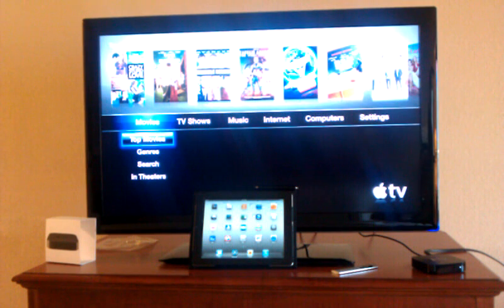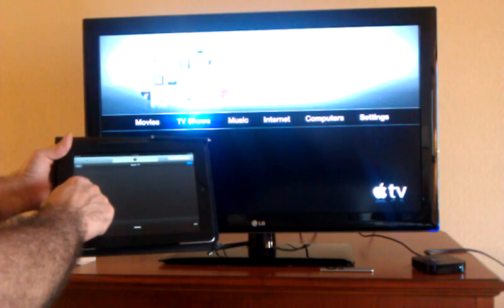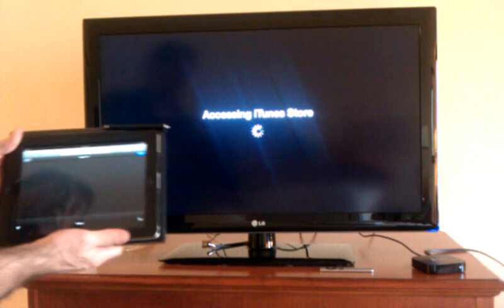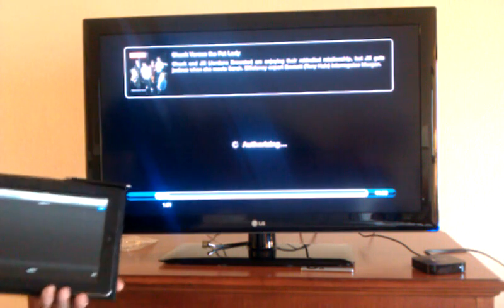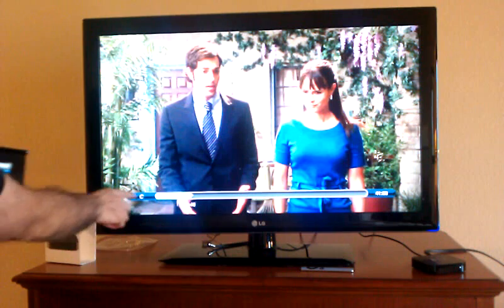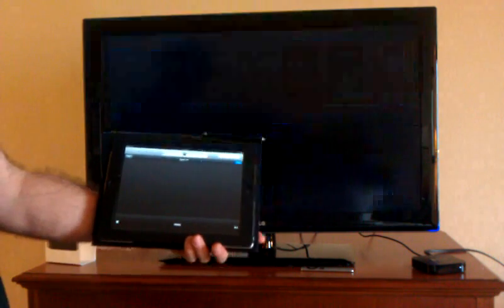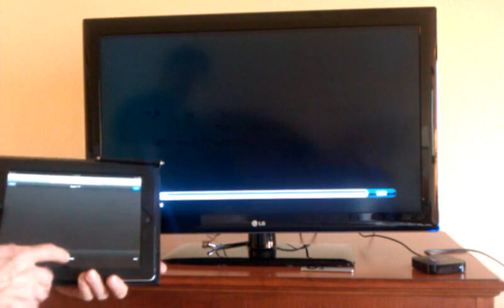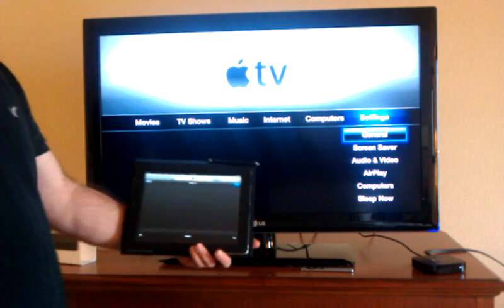IPad remote control for Apple TV -Tips and tricks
This new App for ipad works great as a remote control, take a look at this quick, simple, easy to understand "how to video" that gets right to the point without all the dramatics